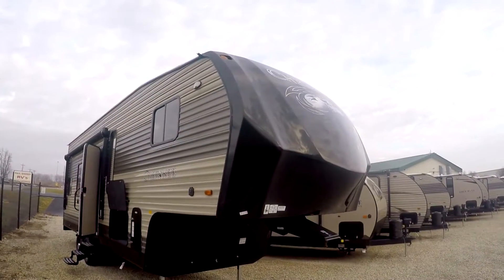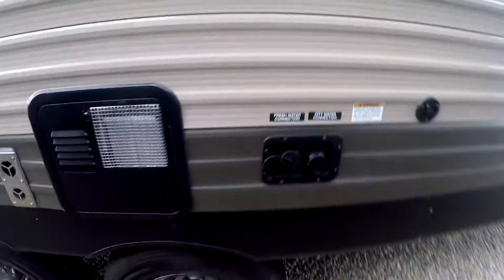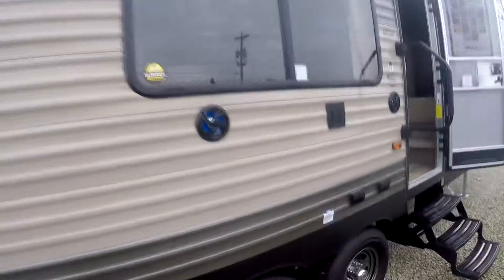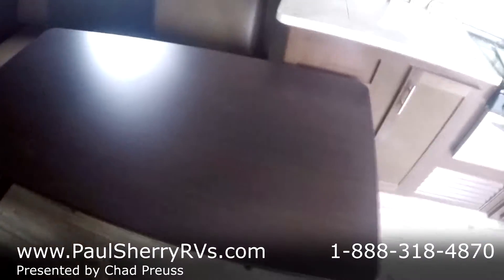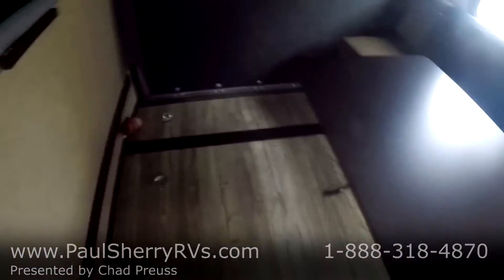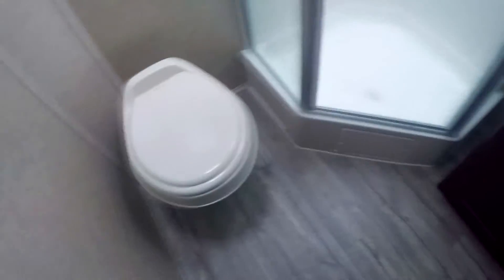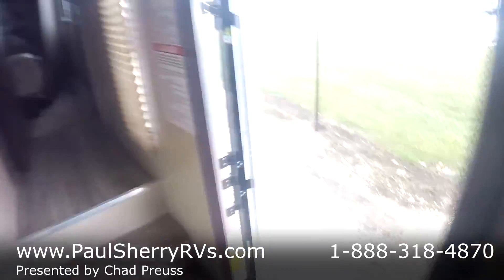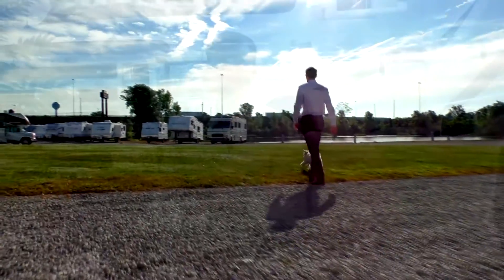2017 Forest River Cherokee 255RR Walk-thru | 8705